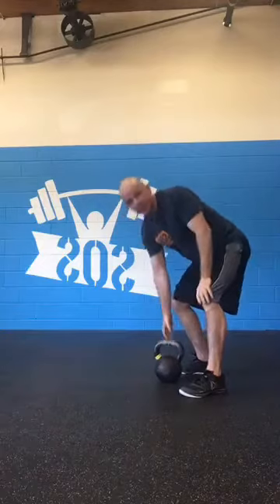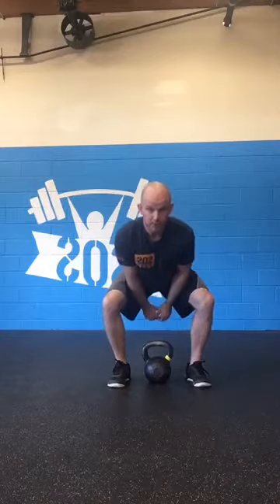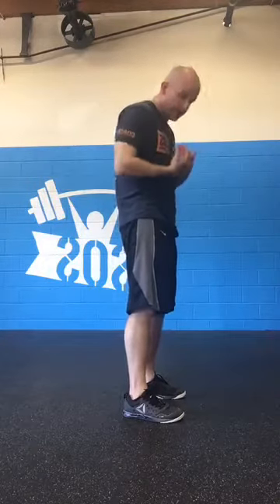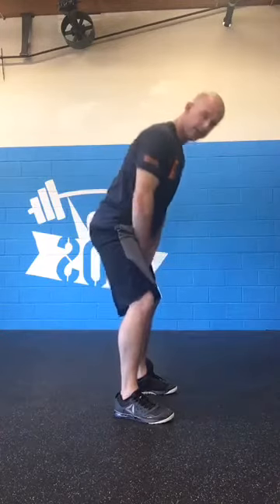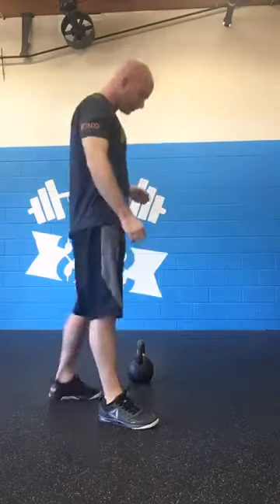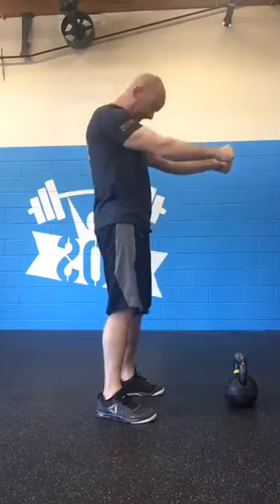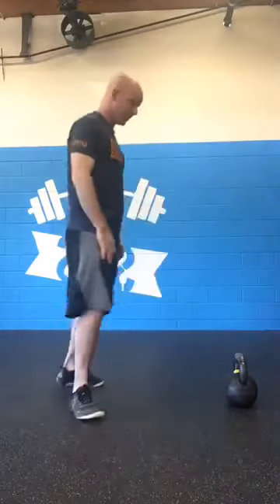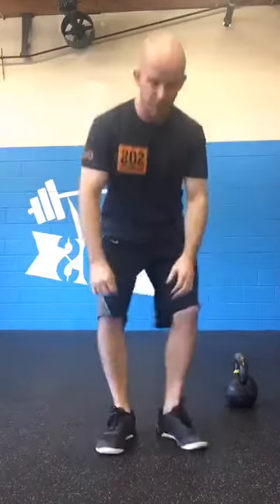Common Mistakes with the Kettlebell Swing